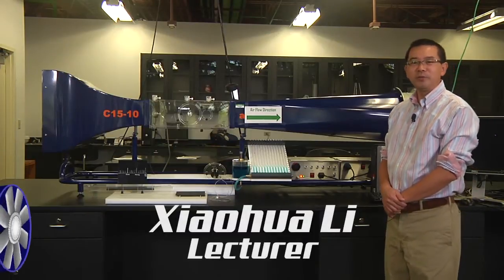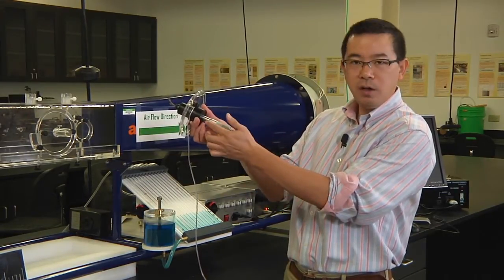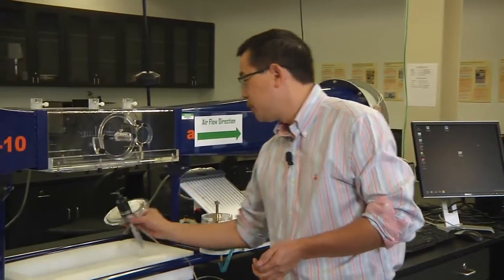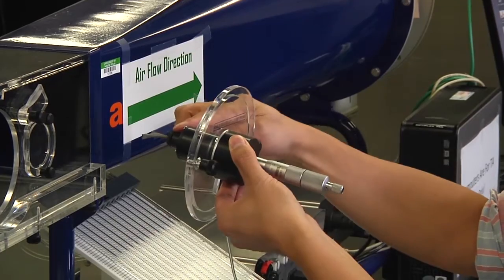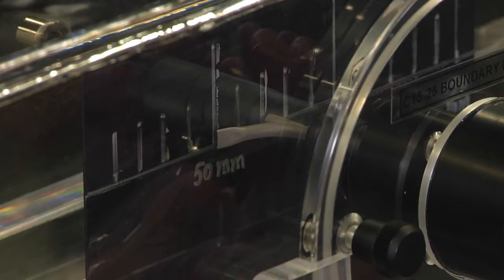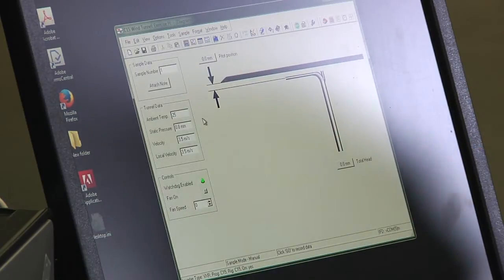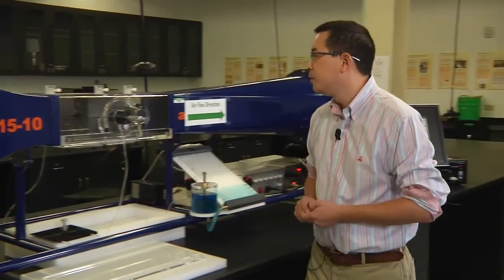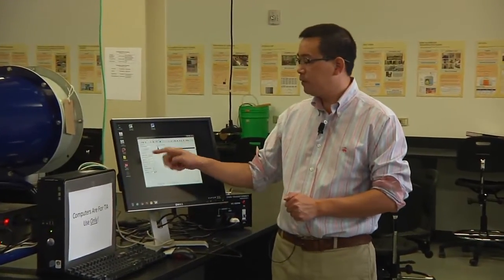Velocity Boundary Layer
The purpose of this laboratory is to measure the depth of the velocity boundary layer at multiple locations on smooth and rough plate and compare the experimental results with the theoretical predictions.